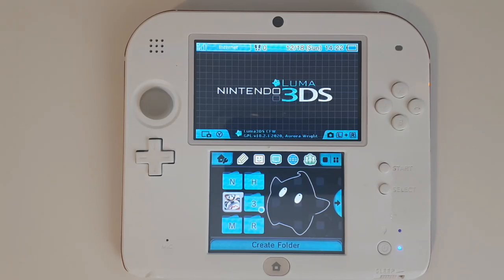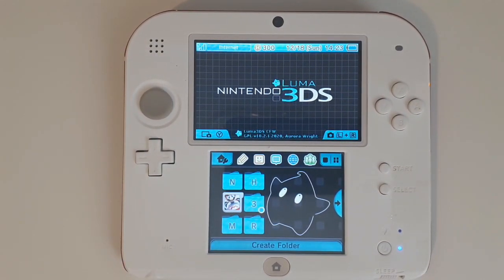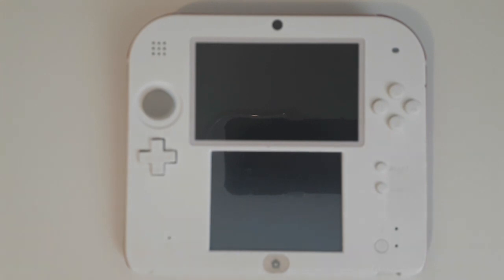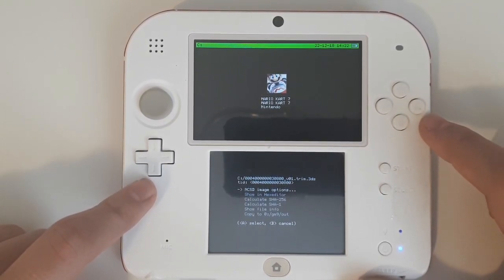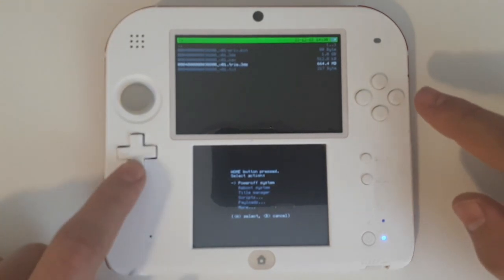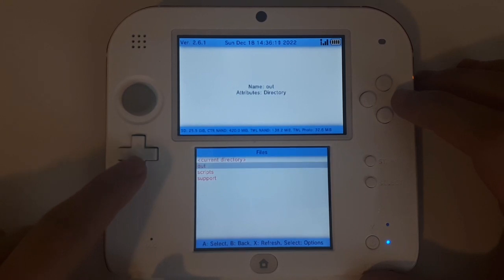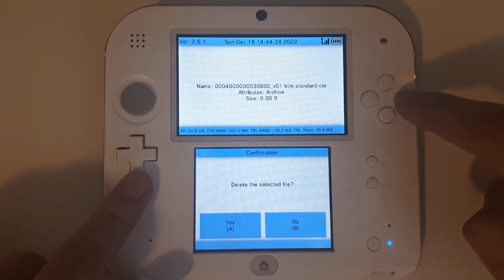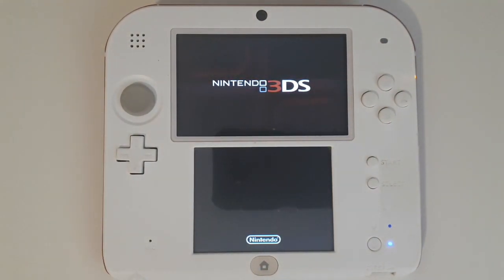How To Convert 3DS Cartridge To CIA Format! (2023 GUIDE, GAMES ON SD CARD!)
In this video, I teach you how to put cartridge games on the sd card of any 3ds/2ds system!